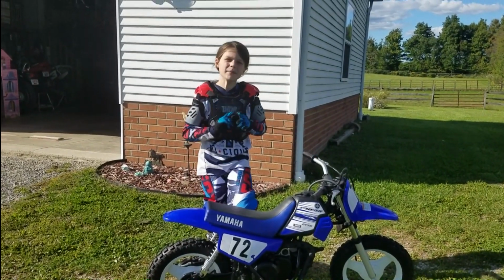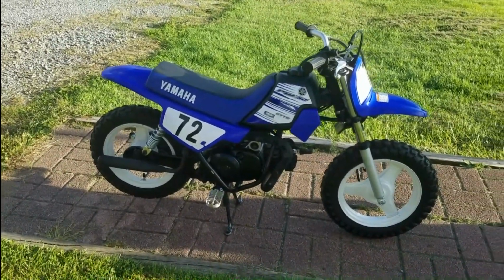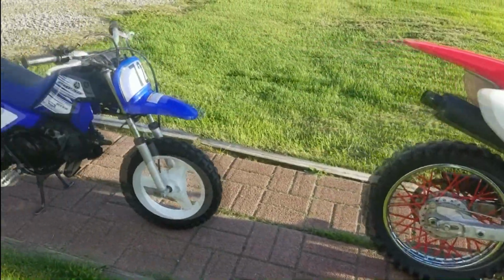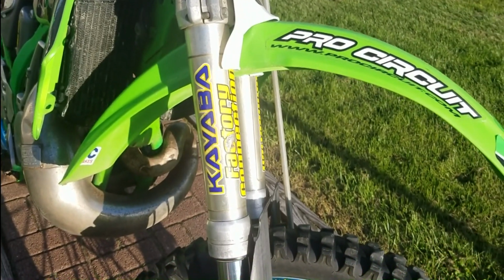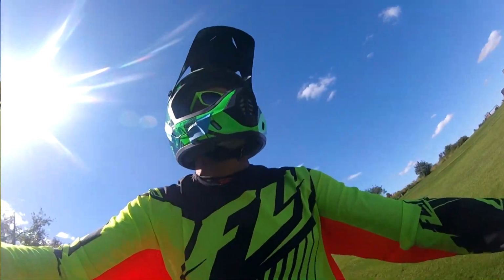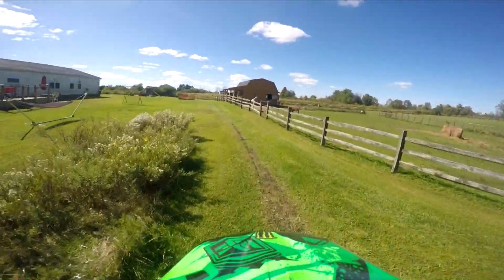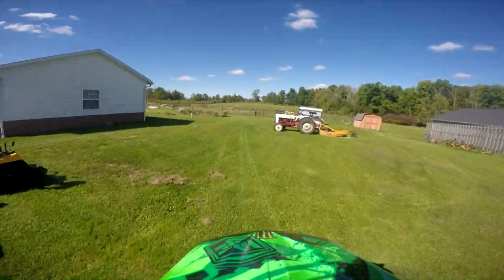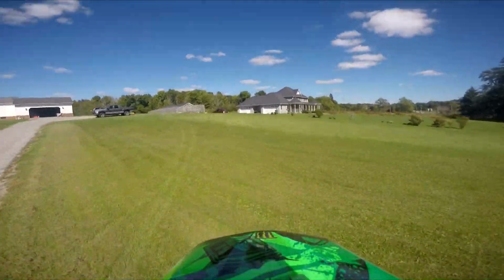Dirt Bikes!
In this video my kids and i do walk-arounds for our dirt bikes! I also motovlog while I take a spin on my KX 250 2 stroke!

Mail To:
motomattman
Montville, Ohio 44064

Gear that I use:

MOTOVLOGGING GEAR

Sena 10s Dual pack

Sena Gopro Back pack

Suptig  Waterproof WiFi Remote for Gopro

Smartree battery charger W/3 batteries for Gopro Hero 4

Zookki Gopro Accessories

Crosstour Action Camera Battery Dual Charger

GoPro HERO Session Action Camera

TOOBOM 16GB Digital Voice Recorder

BT-S2 Bluetooth Helmet Communicators

Purple Panda Lavalier Lapel Microphone Kit

RIDING GEAR

HJC CL-17 Striker Helmet

HJC Smoke Face Shield

5 PC Motorcycle Jacket CE Armor

Clear Pinlock Faceshield  Insert

Viking Cycle Warlock Motorcycle Mesh Jacket